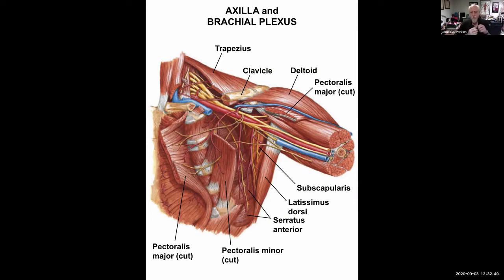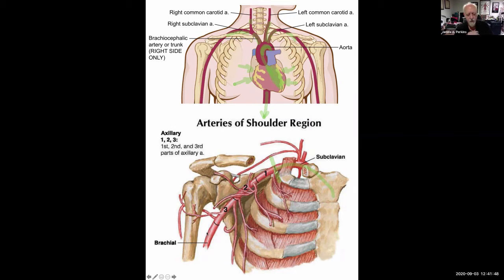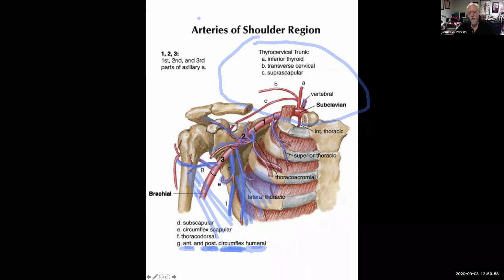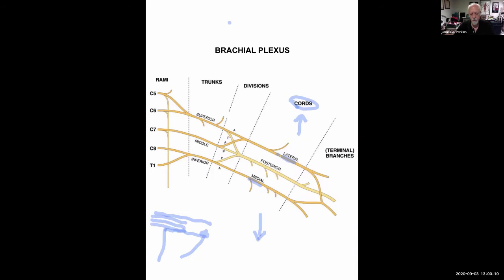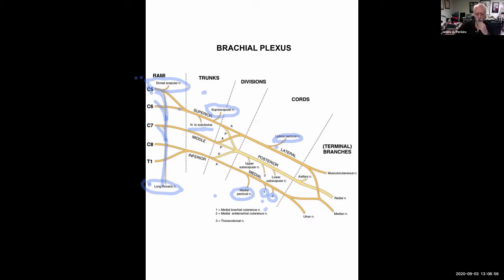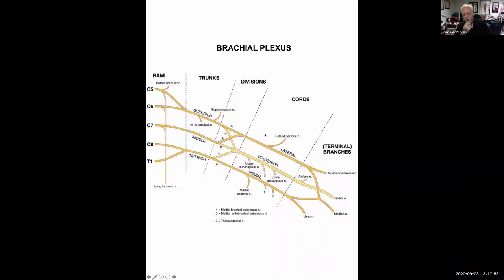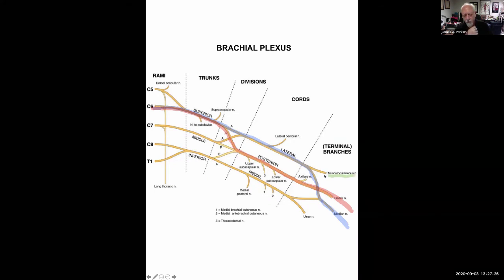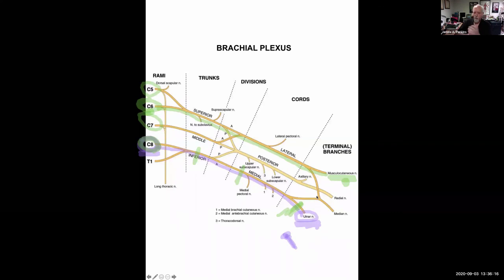Lecture 06 - Axilla Brachial Plexus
Please ignore my comment at the end that you will not be expected to do nerve tracing questions. This video was from a different class,. As you already know, you are expected to trace sensory and motor nerve pathways in this course.